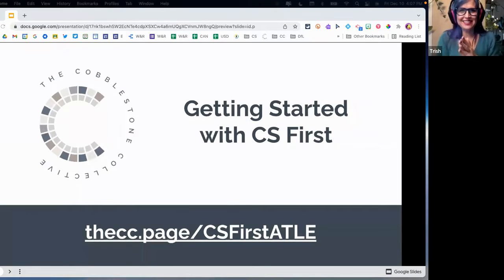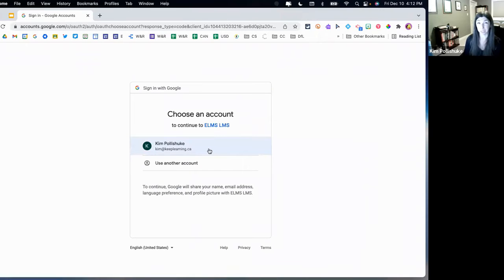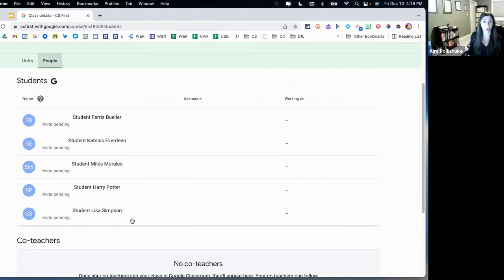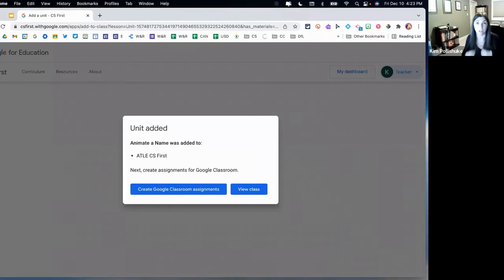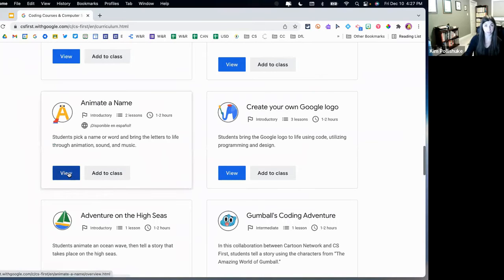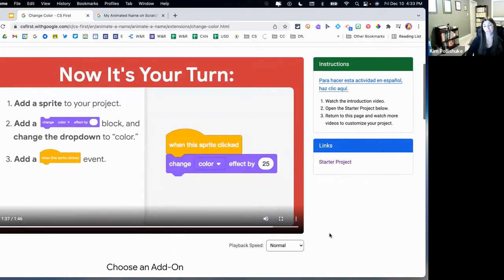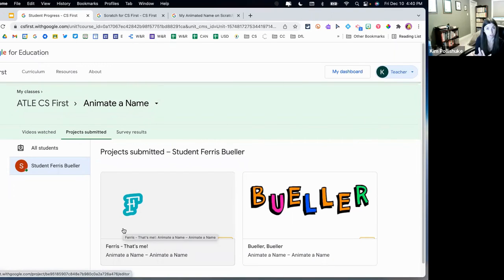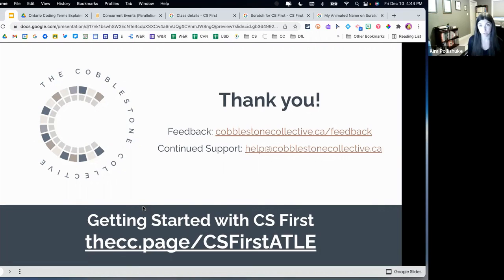ATLE - Coding Made Easy with CS First